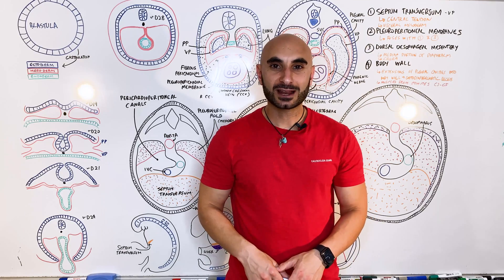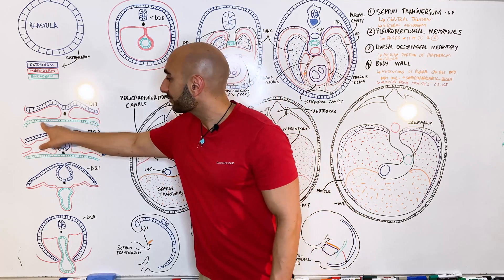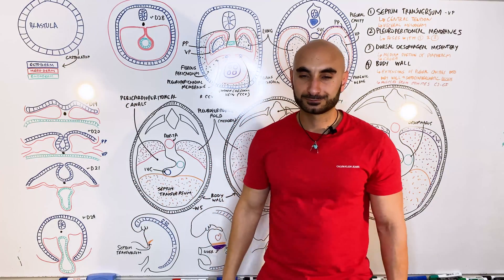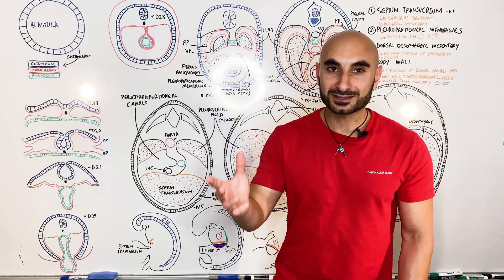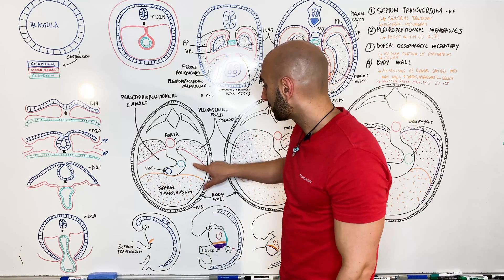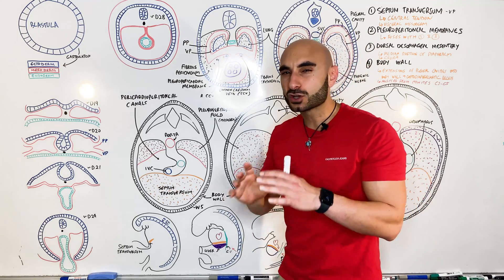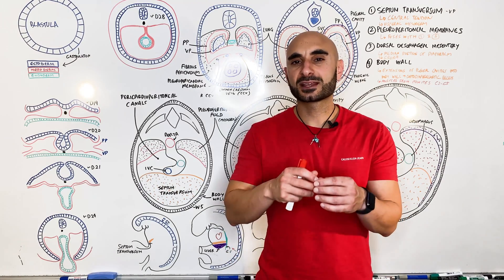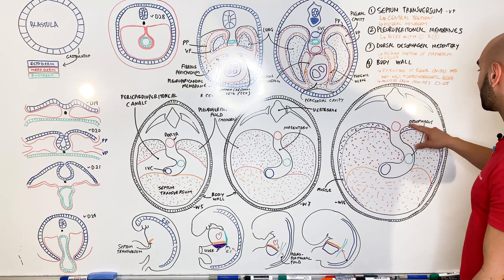Embryology of the Diaphragm and Thoracic Cavity (Easy to Understand)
The development of the diaphragm and thoracic cavity explained in 15 minutes.

Interact With Dr. Minass!
Post - Address to:
    Minass
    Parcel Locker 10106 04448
    59 Penshurst Street
    Willoughby, NSW
    Australia  2068

SUMMARY OF THE VIDEO FOR YOUR NOTES
Thoracic cavity
Septum transversum is a thick plate of mesoderm that lies between the thoracic cavity and the stalk of the yolk sac.

The septum transversum comes from visceral lateral plate mesoderm. Its position changes as the fetus grows, curving into the fetal position

This septum isn’t enough to form the diaphragm, as it leaves an open communication between the thoracic and the peritoneal cavity. The canals are called the pericardioperitoneal canals. There is one canal on each side of the GIT.

When the lungs begin to grow, from their humble beginnings of “buds”, they fill the thoracic cavity by growing laterally, and inferiorly, into these canals.

The pleuropericardial folds then appear, as growths into the thoracic cavity. Then, mesoderm of the body wall contribute to the formation of the pleuropericardial membranes. The pleuropericardial membranes are extensions of the pleuropericardial folds, which now contain the common cardinal veins and the phrenic nerves.

As the heart develops, shifting downward, the common cardinal veins move medially, and the pleuropericardial membranes finally fuse with each other and with the root of the lungs. Thus the thoracic cavity is now divided into the pericardial cavity and the two pleural cavities

Diaphragm
The diaphragm is made from 4 parts
1. Septum transversum - central tendon
2. Pleuroperitoneal membranes x2
3. C3,c4,c5 somites to form the muscles of the diaphragm
4. Dorsal mesentery of oesophagus in which crura of diaphragm develop

The pleural cavities have now separated from the pericardial cavity, but it still is in open communication with the peritoneal cavity via the pericardioperitoneal canal. These canals are closed by the pleuroperitoneal folds, which grow downwards into the canals. They keep growing towards the middle and the front of the body, and by week 7 they fuse with the dorsal mesentery of the oesophagus and the septum transversum. The division between pleural and peritoneal cavities are completed by the pleuroperitoneal membranes. As the pleural cavity expands, the mesoderm of the body wall adds a muscular component to the pleuroperitoneal membranes. This muscular component is derived from myoblasts, originating from somites at c3-5. This is the muscular part of the diaphragm.

In week 4, septum transversum lies opposite to cervical segments of the spinal cord, therefore the nervous innervation of the septum transversum / diaphragm is from these levels, of C3-5. These are the phrenic nerves. The phrenic nerves pass into the septum transversum via the pleuropericardial folds. This explains why the diaphragm is innervated by cervical nerves, even though its final position will be opposite the thoracic level of the spine, in the fibrous pericardium. The phrenic nerves provide sensory and motor control to diaphragm. However, since the most peripheral components of the diaphragm are developed from thoracic tissue, the intercostal/thoracic nerves contribute some sensory fibres.